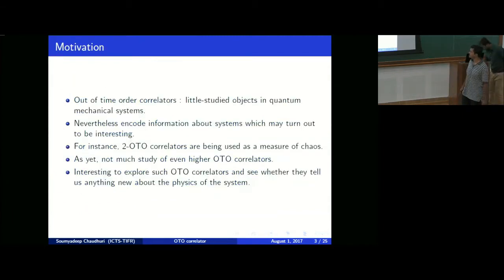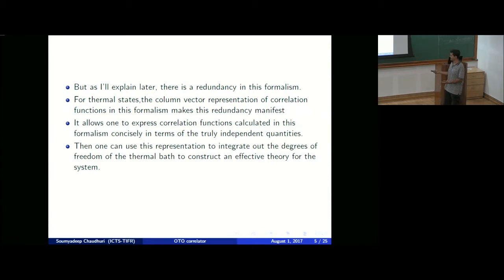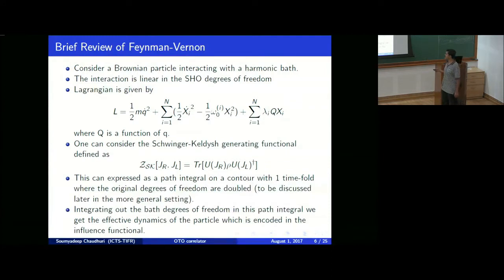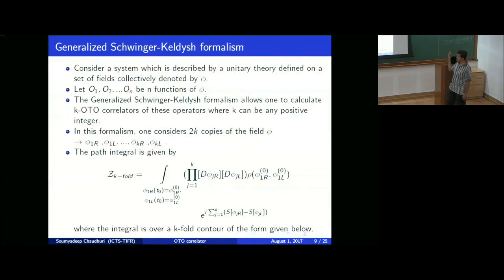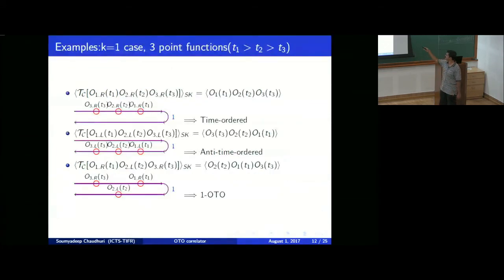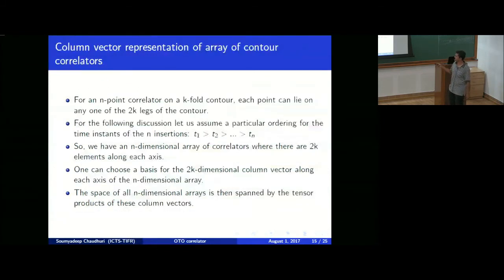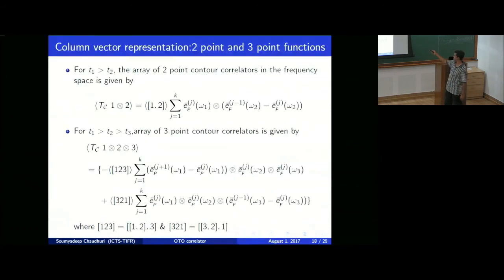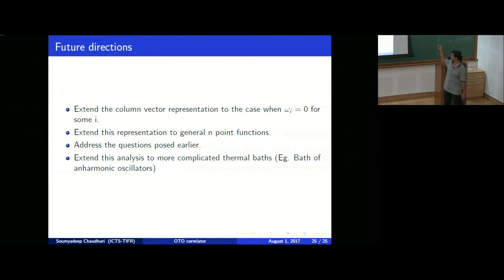Out of Time Order correlators in systems interacting with a thermal bath by Soumyadeep Chaudhuri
Bangalore Area Strings Meeting - 2017

TIME : 31 July 2017 to 02 August 2017

Bengaluru now has a large group of string theorists, with 9 faculty members in the area, between ICTS and IISc. This is apart from a large group of postdocs and graduate students. In addition, several physicists at both IISc and RRI work in allied areas that relate to quantum field theory , classical and quantum aspects of gravity.

The idea of Bengaluru Area String theory Meeting (BASM) is to bring all these physicists together for a brief meeting, where we learn about each other's research and build potential collaborations. The BASM also gives students and postdocs from the Bengaluru institutions an opportunity to talk about their research. In addition, we will get a few speakers from outside Bengaluru as well.

0:00:00 Bangalore Area Strings Meeting - 2017
0:00:04 Out of Time Order correlators in systems interacting with a thermal bath
0:00:15 Outline of the talk
0:00:22 Motivation
0:05:17 Brief Review of Feynman-Vernon
0:12:15 Questions
0:13:33 Generalized Schwinger-Keldysh formalism
0:17:38 Examples: k=1 case., 3 point functions(t1t2t3)
0:18:22 Sliding rule
0:19:55 Thermal correlators
0:22:29 Column vector representation of array of contour correlators
0:26:48 Column vector representation: 2 point and 3 point functions
0:27:45 Column vector representation: 4 point functions
0:28:38 Application: System interacting with a harmonic bath
0:30:33 Future directions
0:31:27 Q&A